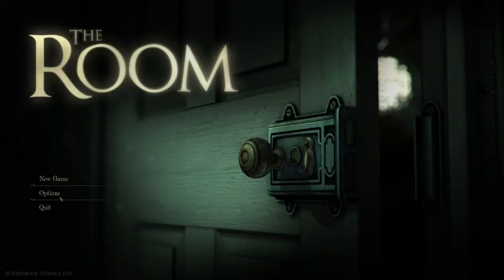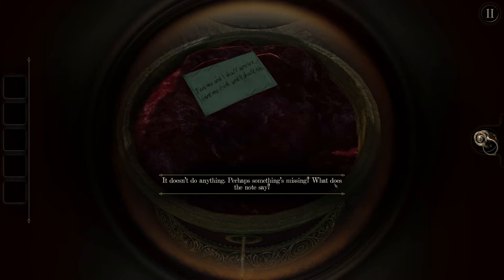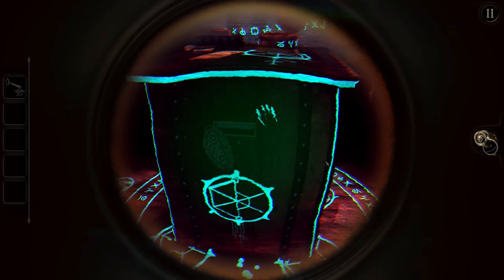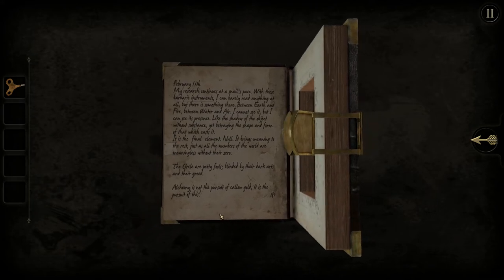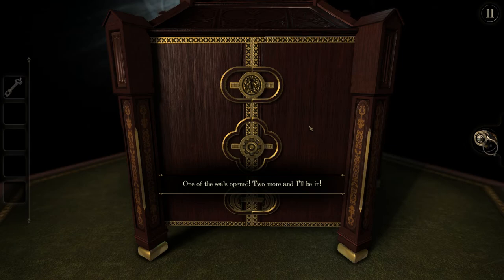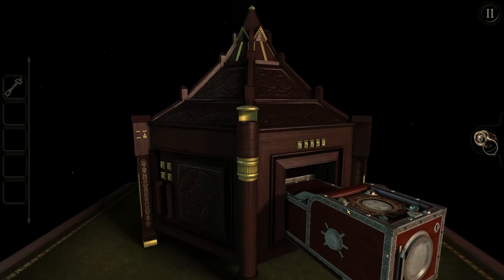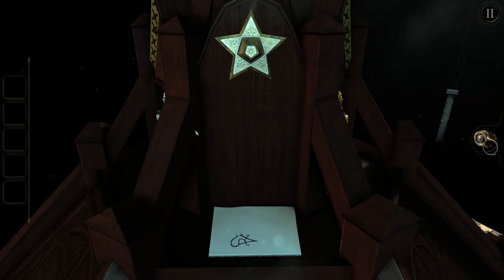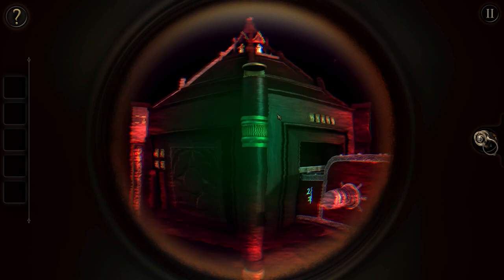The Room (Ep. 1 - The Null Element)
Welcome to my Let's Play of The Room, a puzzle game from Fireproof Games.